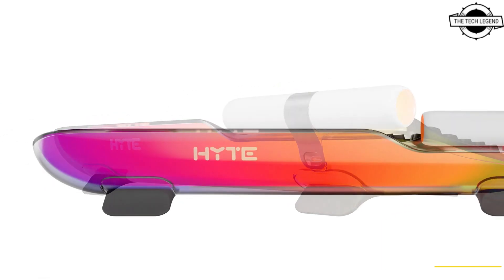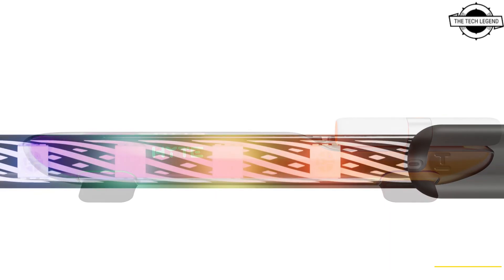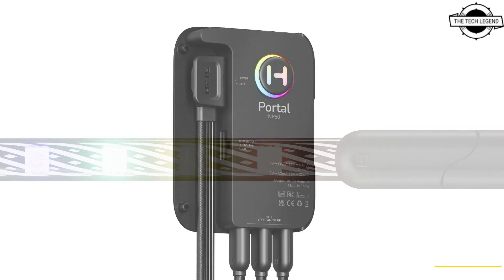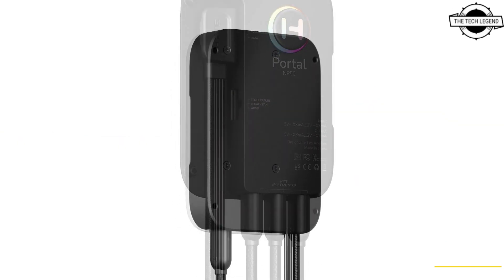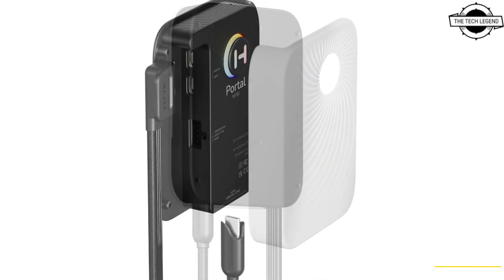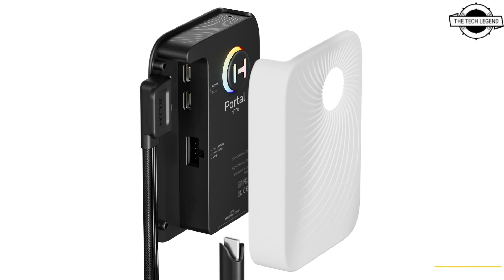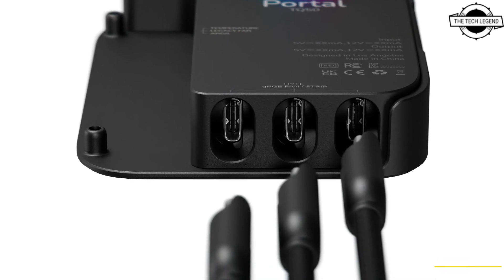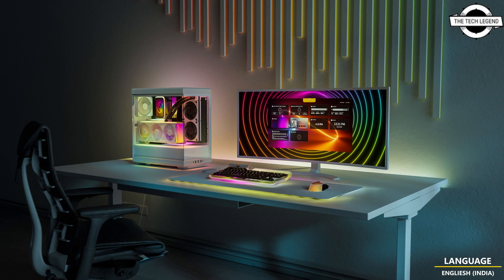HYTE Series Nexus Components Including Keeb TKL, PQ10 And PQ30 Light Strips Launched @ Computex 2023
PRODUCT BRAND STORE AMAZON

HYTE, the PC components, peripherals, and lifestyle brand of iBUYPOWER, today, announced the expansion of its software, Nexus, with a series of Powered by Nexus components using a new Nexus Link interface. Additionally, HYTE will also introduce a new powered by Nexus qRGB keyboard, Keeb TKL. HYTE's new Nexus Link interface for its Powered by Nexus components is a revolutionary new single cable standard, designed to drastically reduce cable management clutter and enabling two-way communication between the Nexus software and the hardware nodes. Nexus Link combines power, fan control, lighting control, and sensor data into a single connection. Further expanding the accessibility layer between the user and HYTE hardware, Nexus will enable never-before-seen qRGB capabilities and control for a variety of new third-party peripherals, creating a cohesive lighting universe. NP50 Nexus Portal allows users to bring their PC into the world of Nexus by providing fan and lighting control as well as thermal and acoustic sensing. Three Nexus Link Type-C channels enable the seamless connection of HYTE's suite of Powered by Nexus components while the legacy PWM fan control and three pin ARGB outputs allow for the control and customization of third-party components. NP50 is designed to fit into a 2.5" bay for easy mounting and comes with a cover shroud to help route input and output cables to further promote cable management. PQ10 and PQ30 qRGB Light Strips provide 24-bit color depth and harmoniously integrate into the Nexus Link ecosystem via the Nexus Link Type-C connectors. PQ10 features a 33 cm, 20-pixel qRGB array while the larger variant, the PQ30, features a 1 m, 62-pixel qRGB array. Equipped with neodymium magnets on the bottom, PQ Light Strips are easily attachable to any system and come with adhesive mounting clips for non-metal surfaces. A fresh take on the previously announced KEEB SR65, HYTE's Keeb TKL features a tenkeyless (TKL) layout with 93 remappable keys. The Durock Creamy Yellow 55g factory lubricated linear switches provide a smooth and satisfying feel with every key stroke while the included Durock V2 gold-plated stabilizers complete a high-end typing experience. Keeb's polycarbonate body diffuses a 155-pixel qRGB array across the surface before being further illuminated through the doubleshot, shine-through PBT keycaps. A customizable dual rotary wheel sits in the top left corner of Keeb while dedicated media keys featuring low-profile blue clicky switches are included just below for quick access and control. Keeb will connect to systems through a USB Type-C to Type-C cable for universal connectivity. HYTE's Powered by Nexus components, including NP50 Nexus Portal, PQ10 and PQ30 Light Strips, and Keeb TKL will be on display in the HYTE/iBUYPOWER suite during Computex 2023.